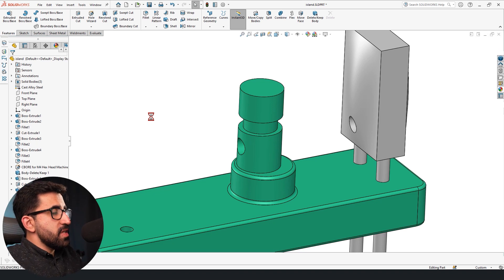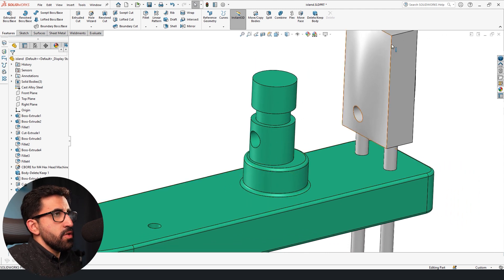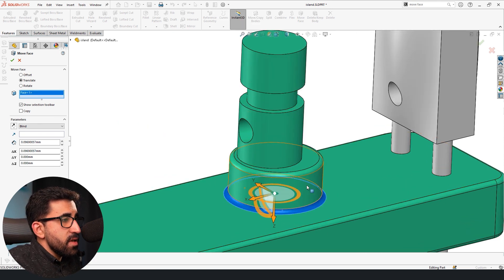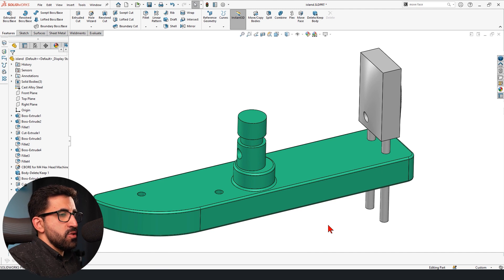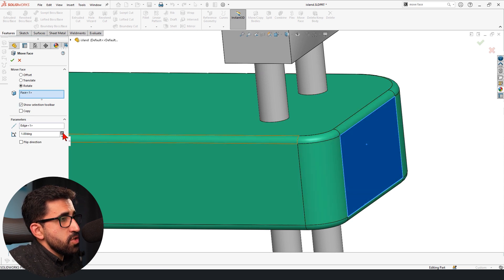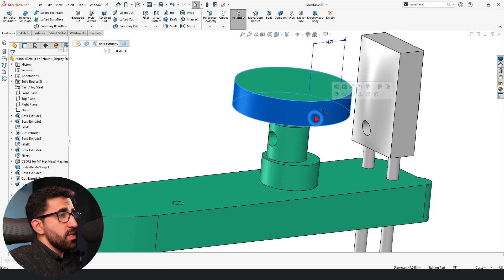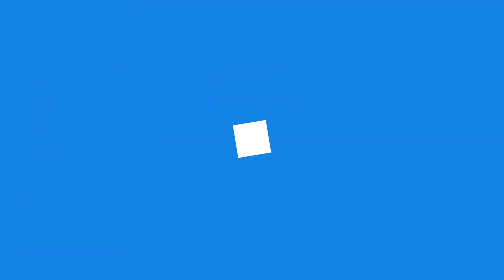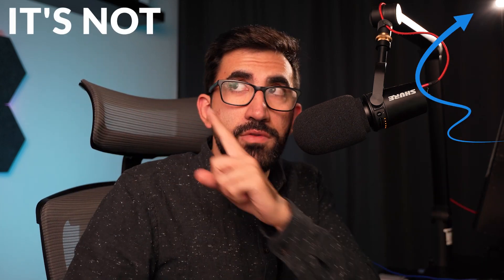A very Unique Tip in SolidWorks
How to move - Rotate - Offset faces in SolidWorks. This is a very unique tip that can help you a lot.